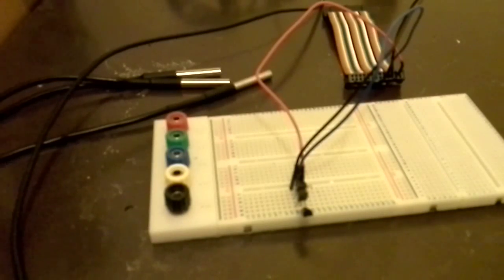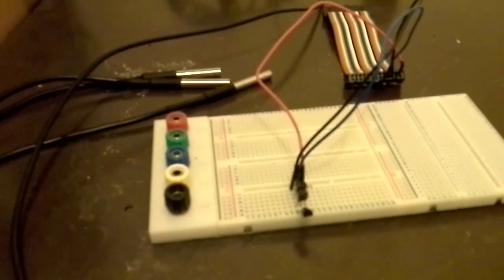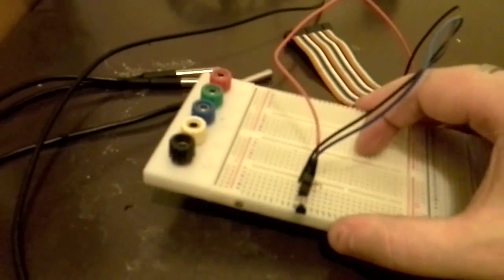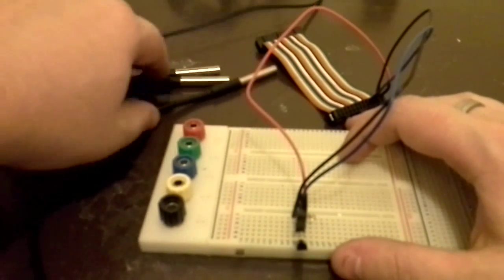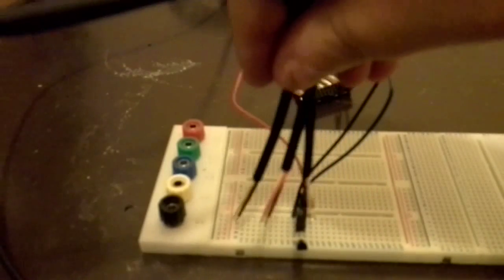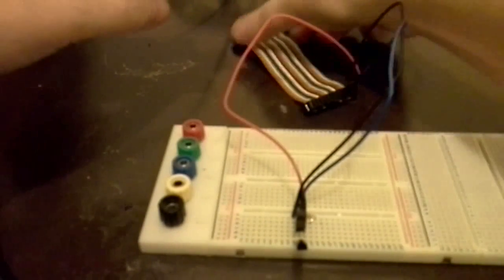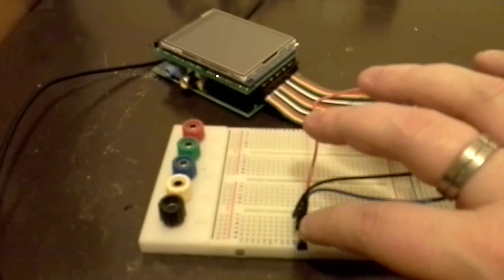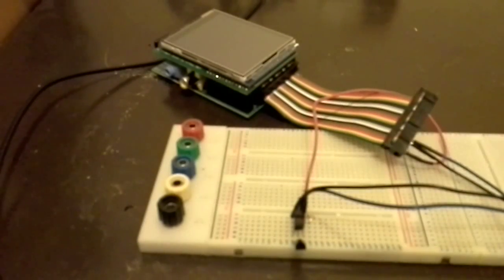Raspberry Pi multiple ds18b20 temp sensors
This video covers the wiring of multiple ds18b20 temp sensors to the raspberry pi.